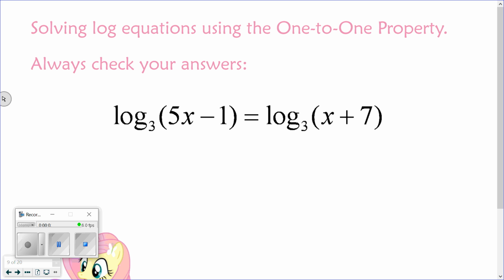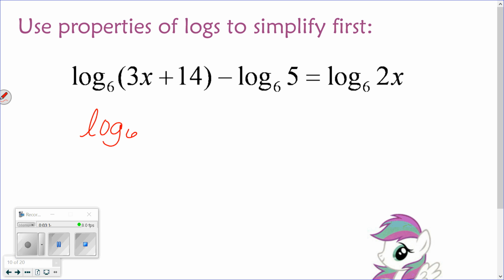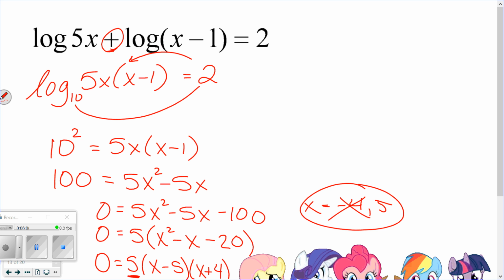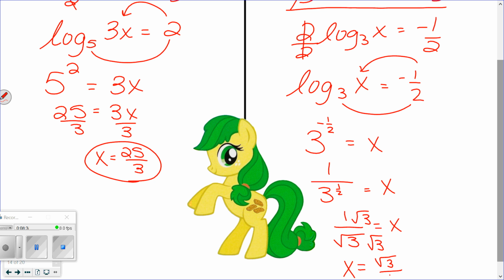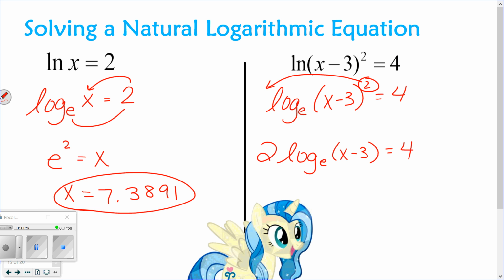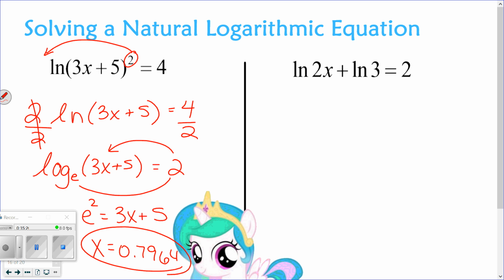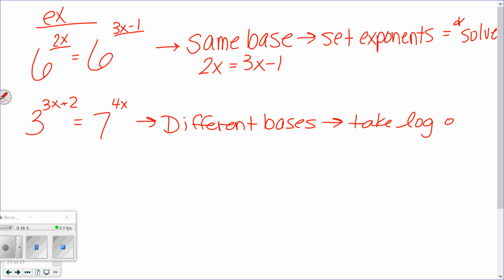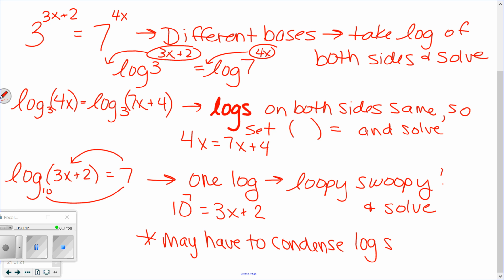7 5 day 2 video